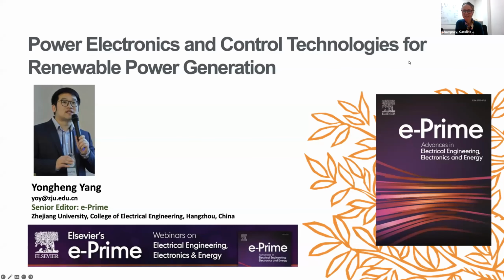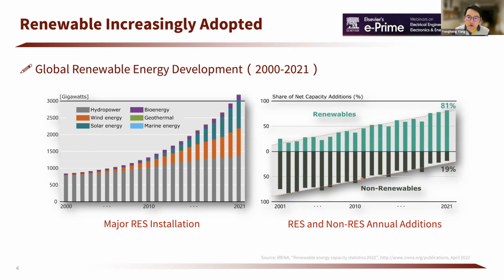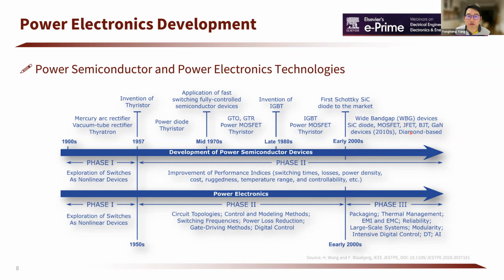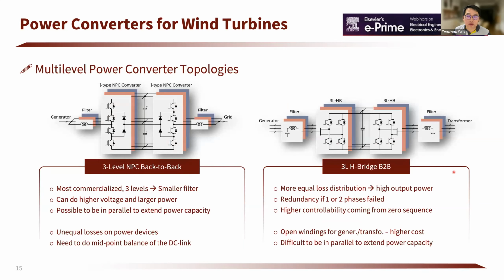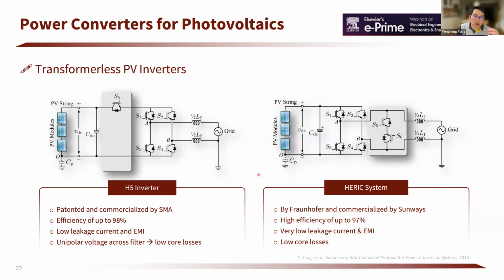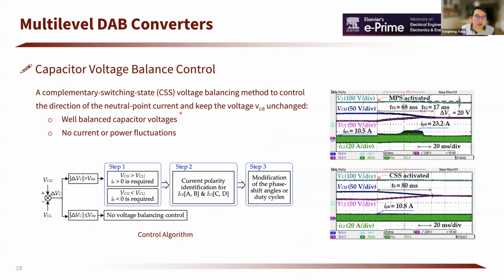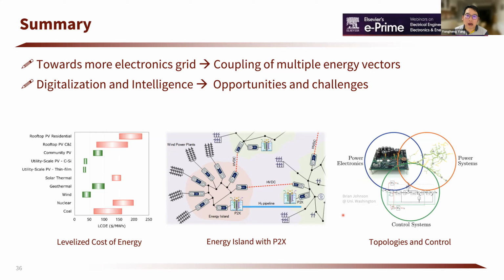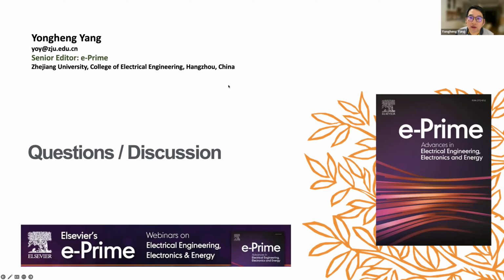Elsevier’s e-Prime Webinar – February 2023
Power Electronics and Control Technologies for Renewable Power Generation.